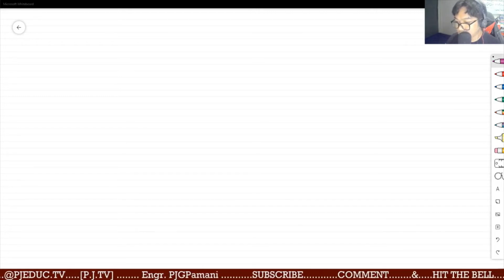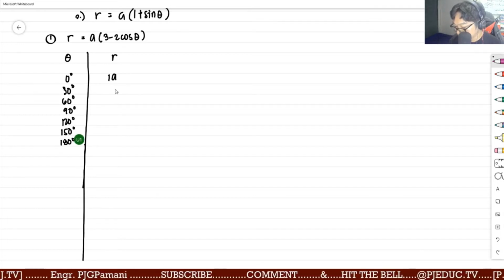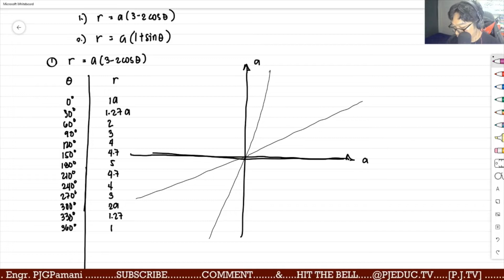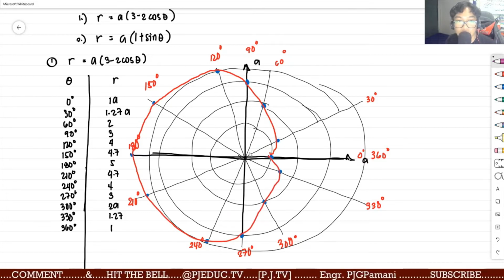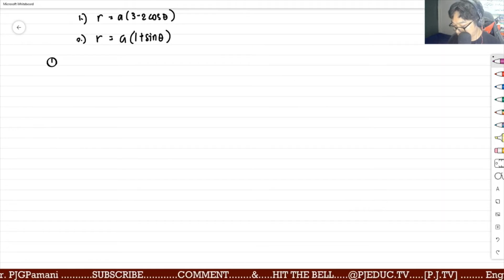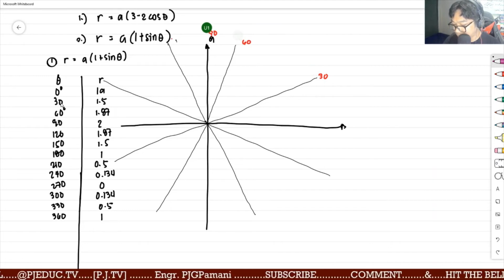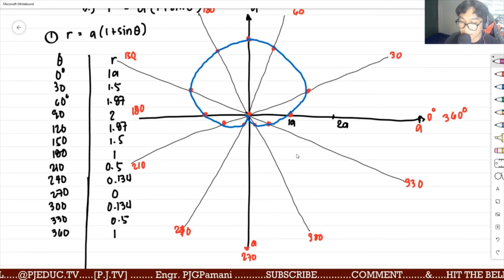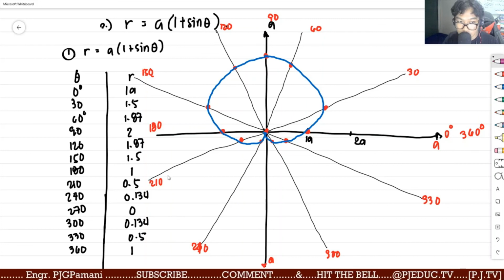ENGGMATH 4 MODULE 06 AREA BOUNDED BY POLAR CURVES PART 04 1